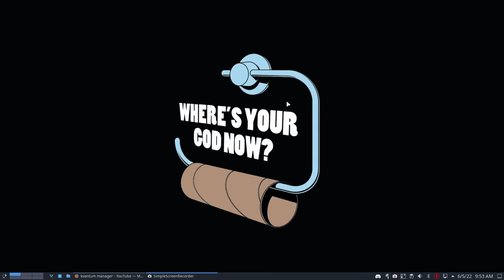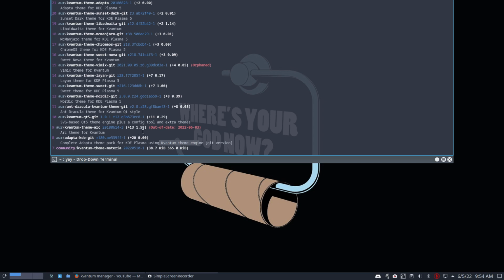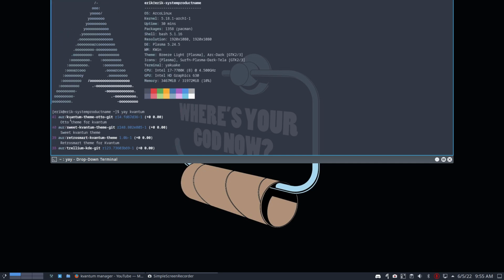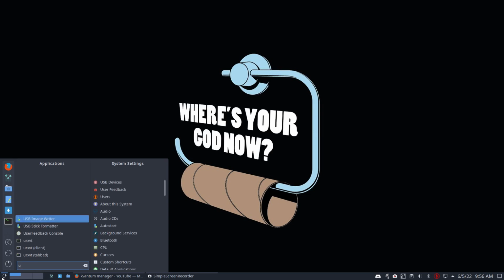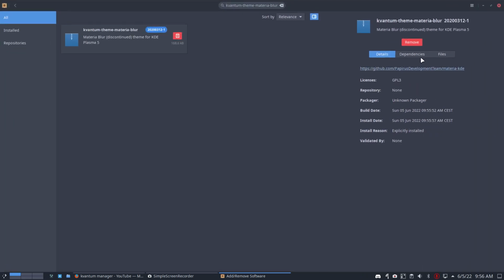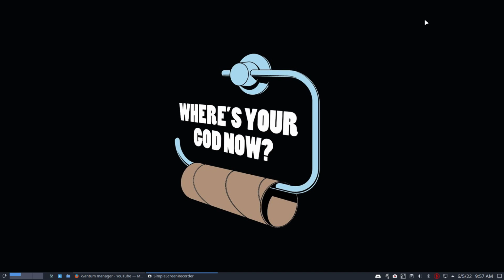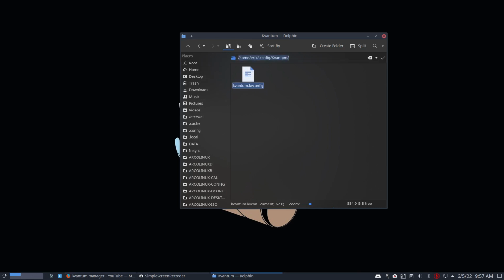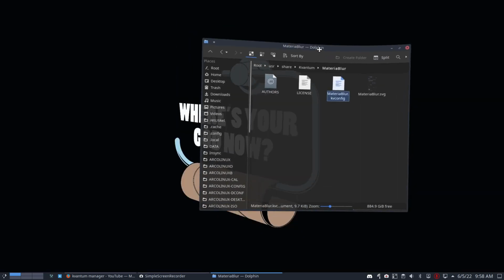ArcoLinux : 2880 Playing with kvantum - finding and installing themes